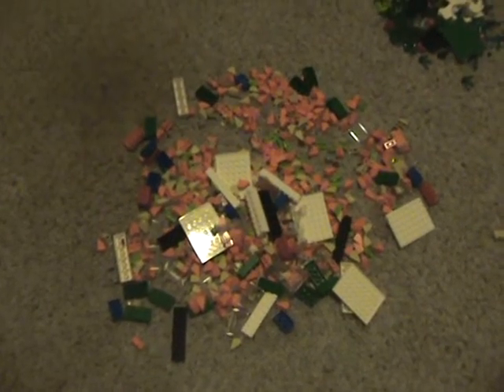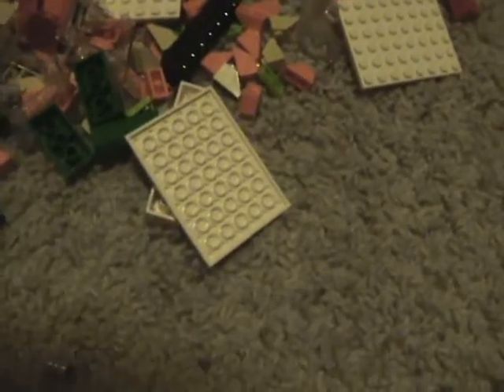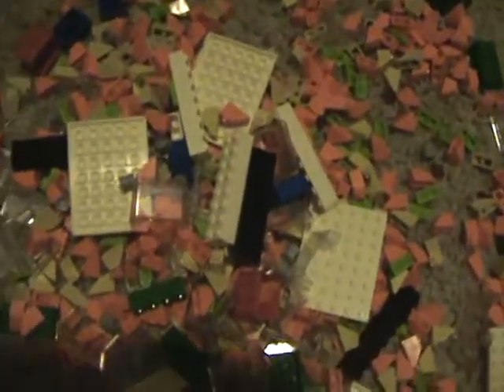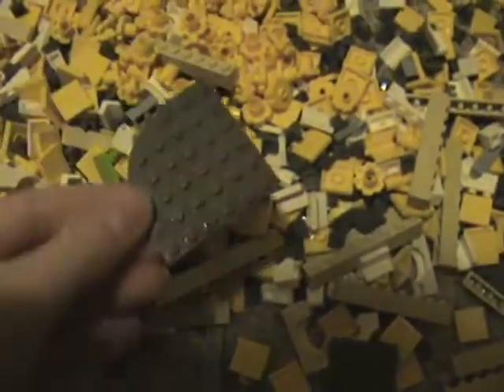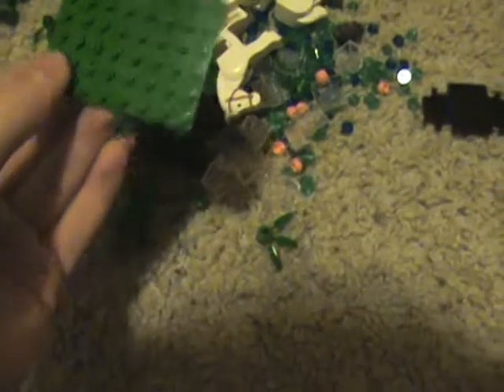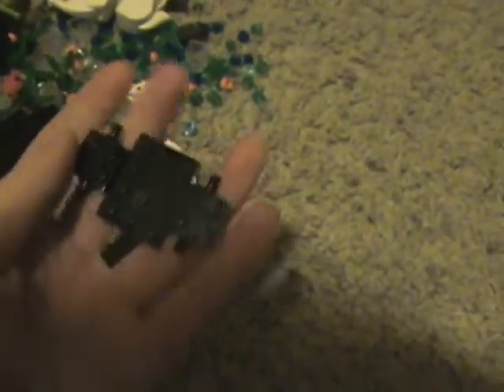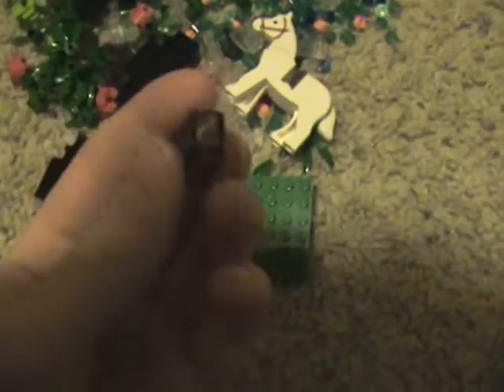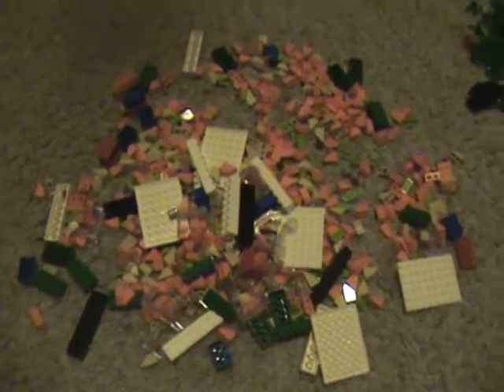Continuation of Haul (1-28-12)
This is a continuation of my brothers Lego haul. (1-28-12)